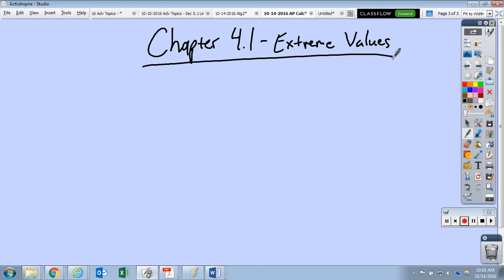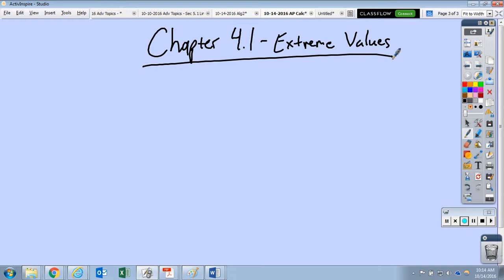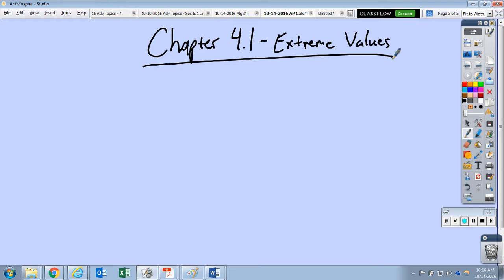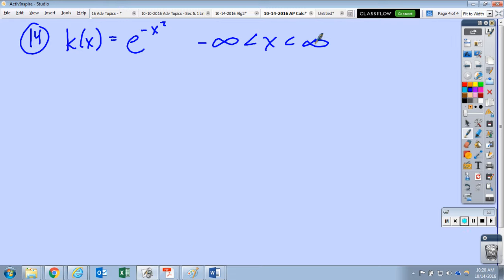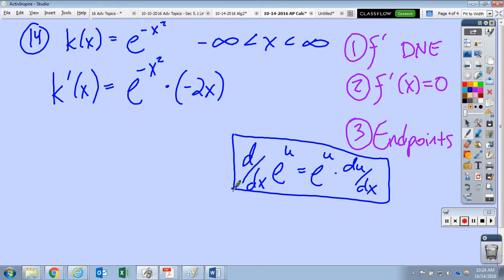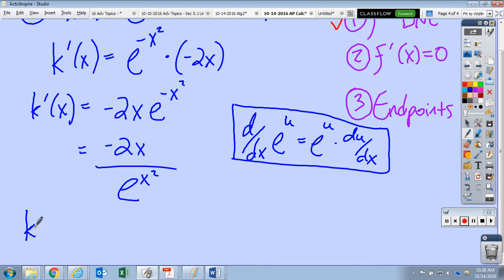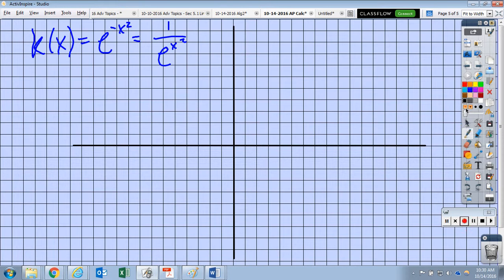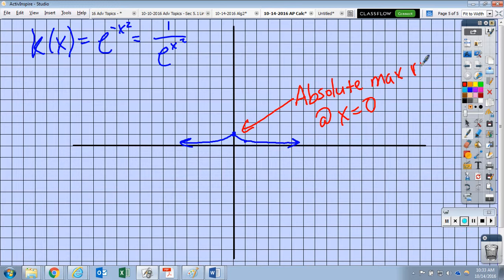Limit Warm Up, Finding Extreme Values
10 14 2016 AP Calc - Sec 4.1 & 4.2 Quiz Prep